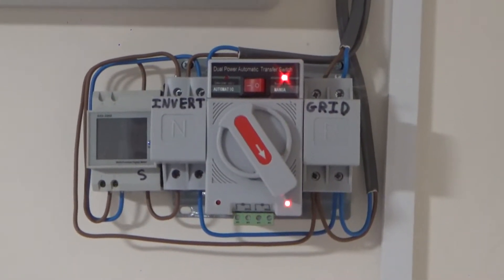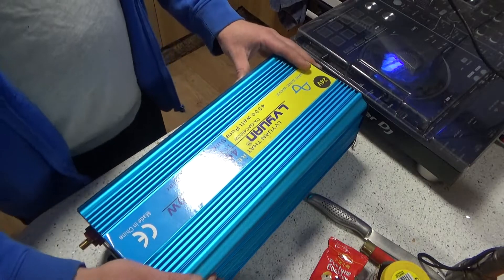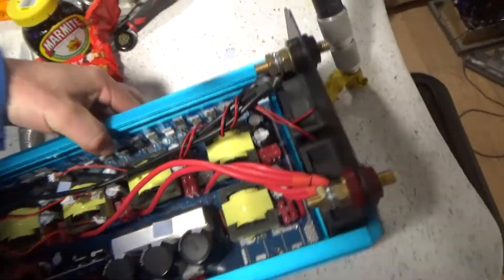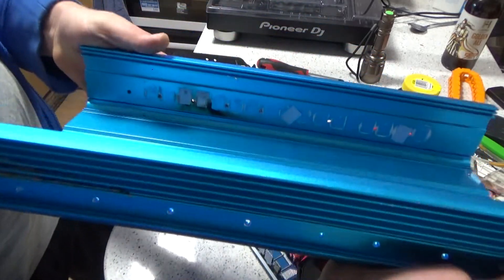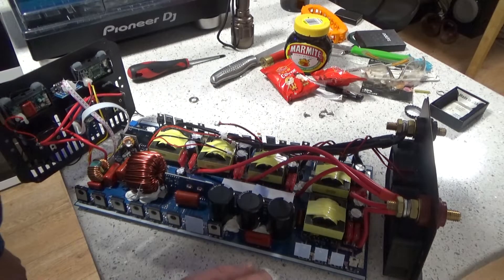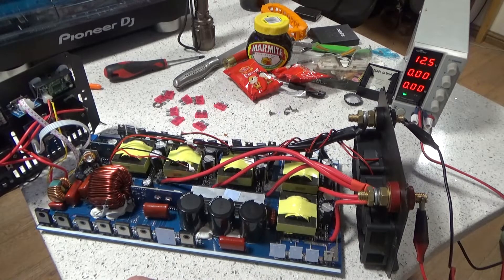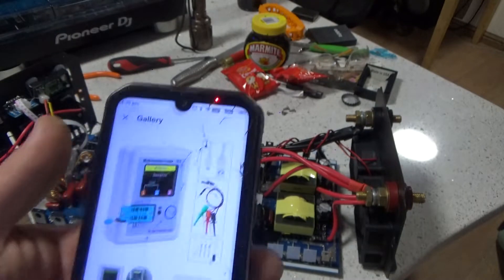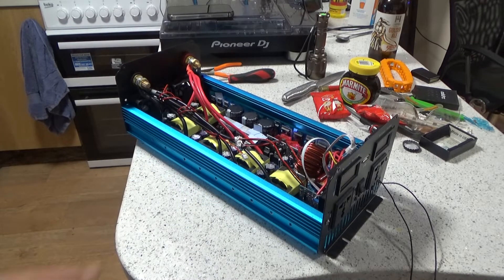LVYUAN 4000w Inverter Failure any ideas?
So my power inverter failed. blew a couple mosfets
tried replacing them and stilll having issues
its produced around 450kWh in its lifespan and only run at a maximum of 3200w with most of its life being below 500w.
anyone have experience fixing these units?